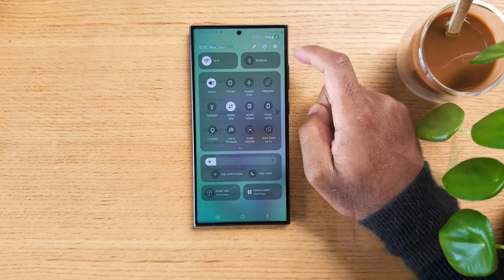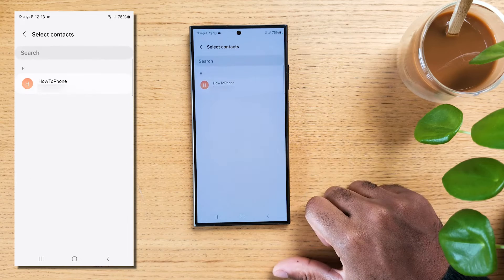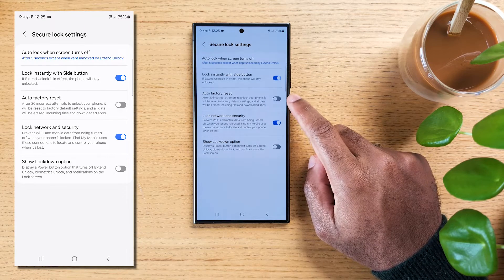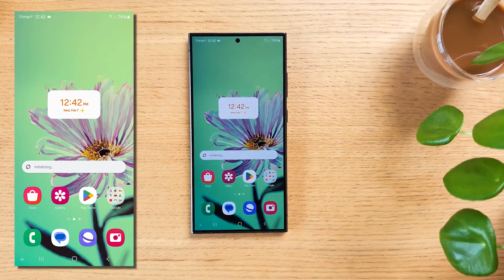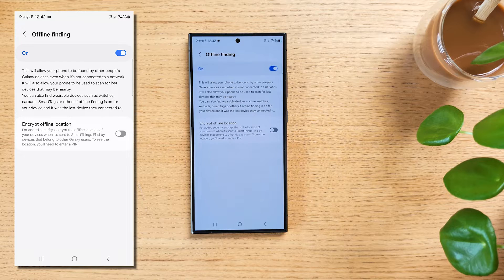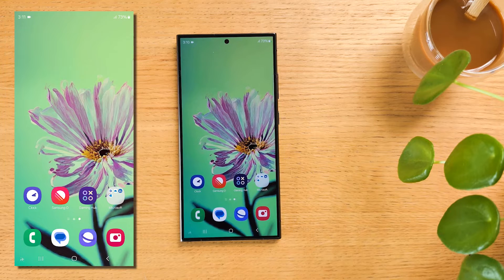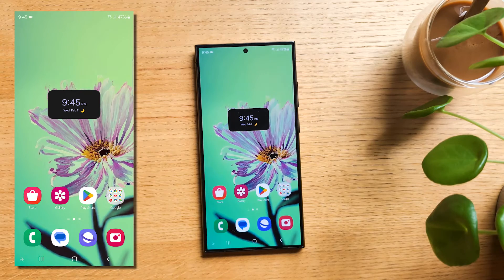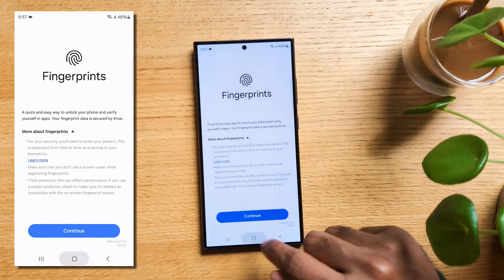Top 10 Best Security Tips Samsung Galaxy S24, S24+ & S24 ULTRA | S24 Advanced Security Features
Today we'll learn how to perfectly secure your Samsung Galaxy S24, S24 Plus and S24 Ultra to make it your own.

Chapters:
0:00 Intro
0:11 Emergency SOS
1:28 Auto identify SPAM/SCAM
2:01 Secure Lock Settings
2:52 Lockdown
3:33 Protect yourself
4:56 Offline Find my Mobile
6:03 Data protection
6:48 Clipboard alerts
7:44 Hide Apps
8:10 Secure Folder
9:05 Tip if you use a screen protector
9:44 Conclusion